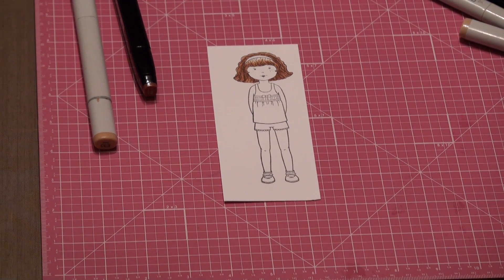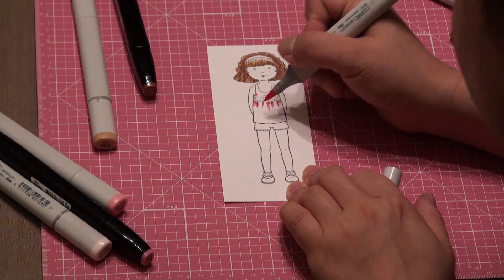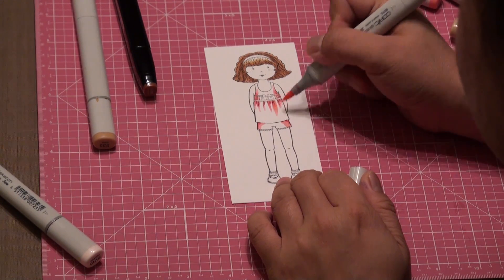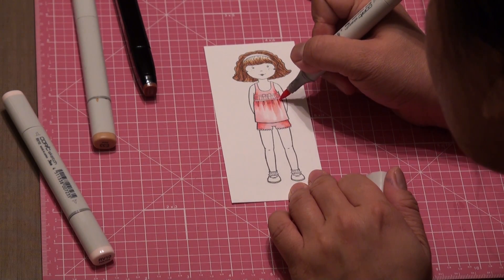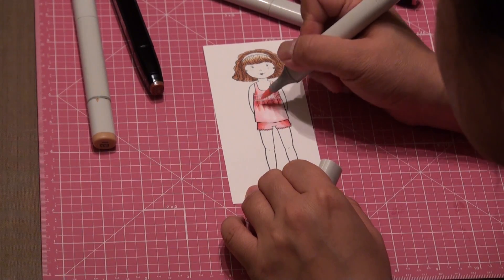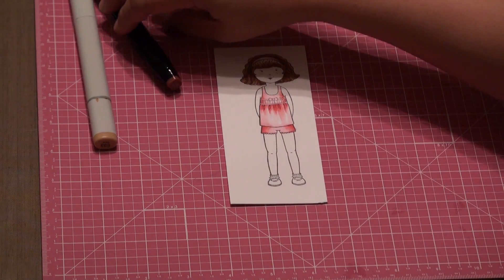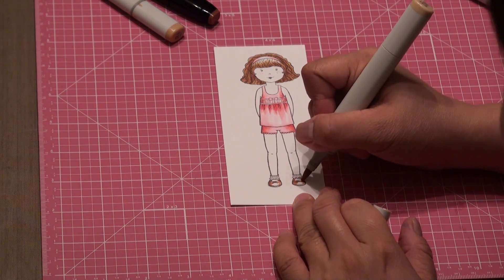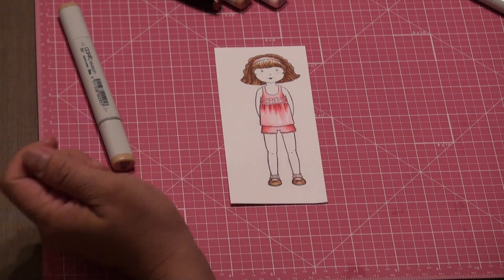Coloring The Paperdoll Stamp From Close To My Heart Part 2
Here's the tutorial on how to color her outfit .